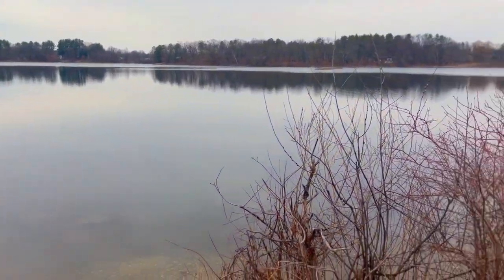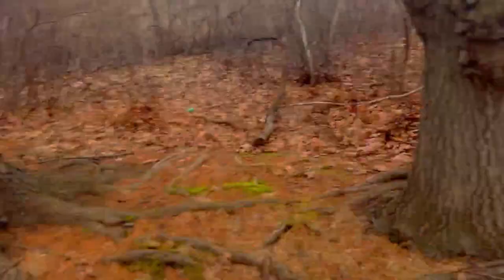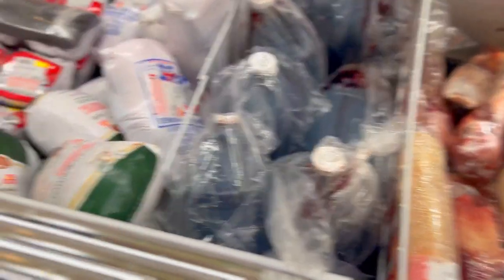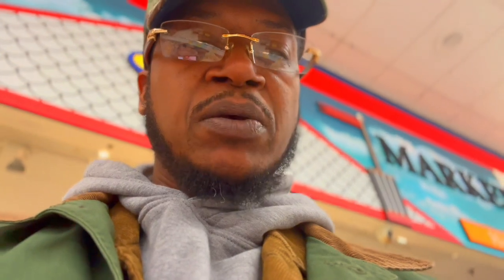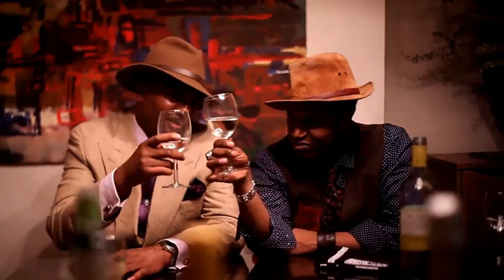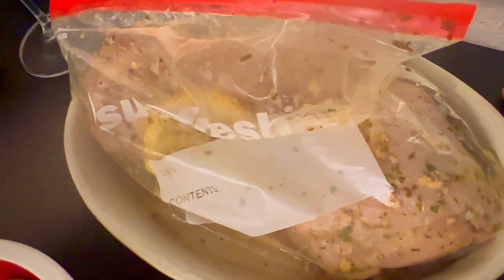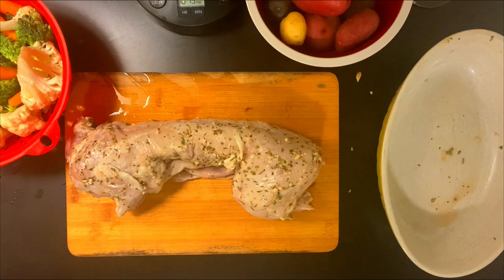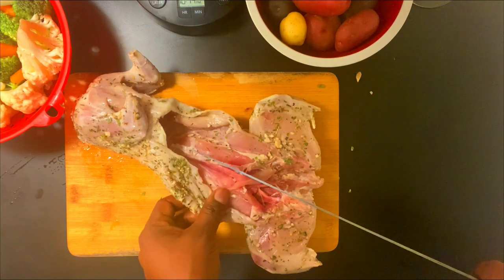"CAB CABERNET’S DINE OF THE DAY" - Roasted Wascally Rabbit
It's "Wabbit Season" at Château de Cabernet. And Chef Cabernet is on the hunt to find a looney rabbit recipe with a dash of nostalgia. Bon Appetite.